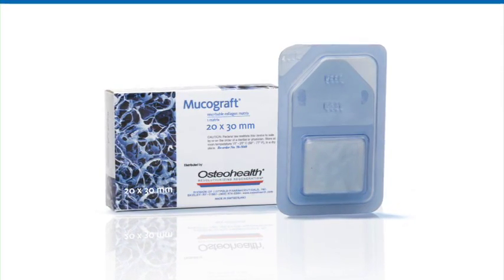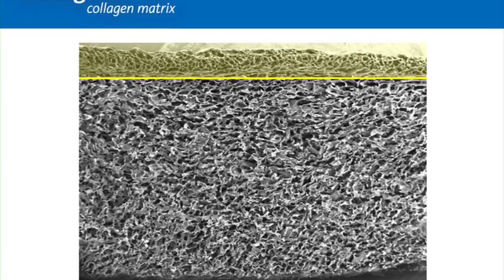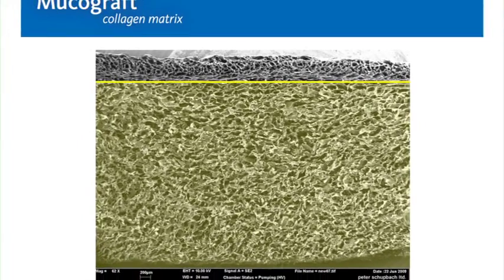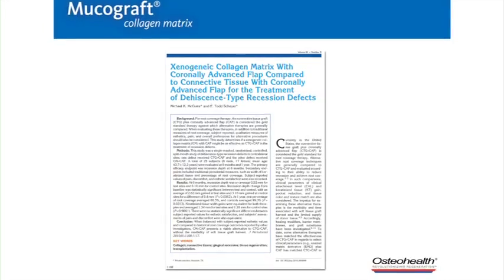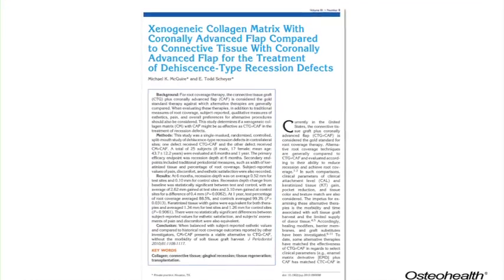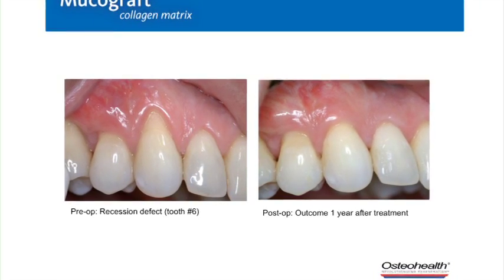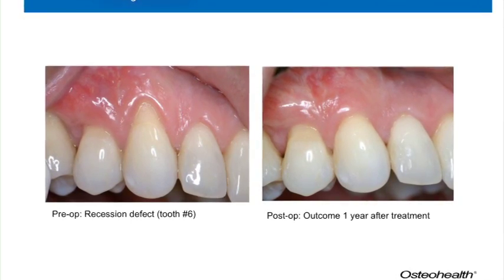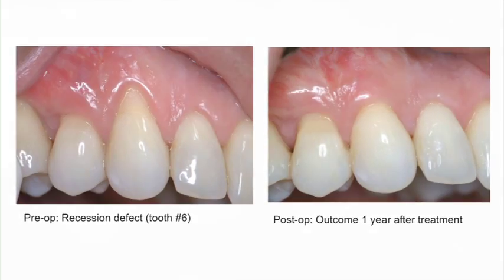Mucograft: An Innovative Approach to Root Coverage Grafts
Performed by Dr. Michael McGuire